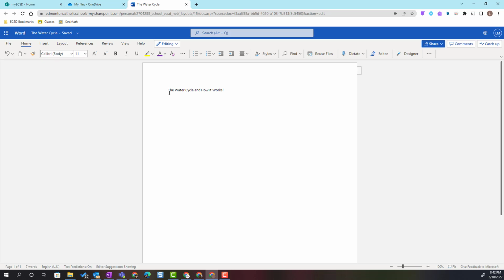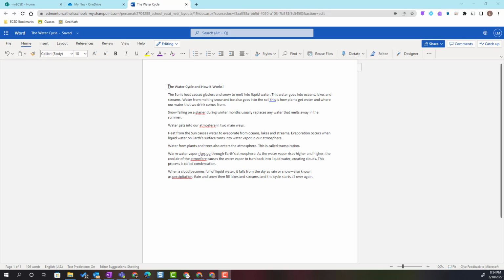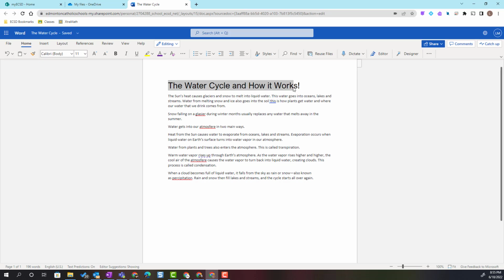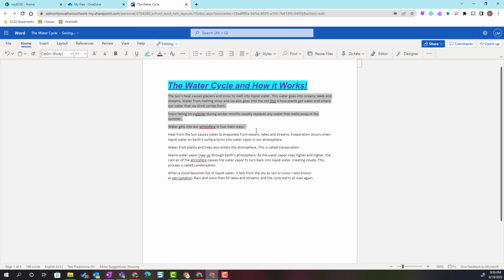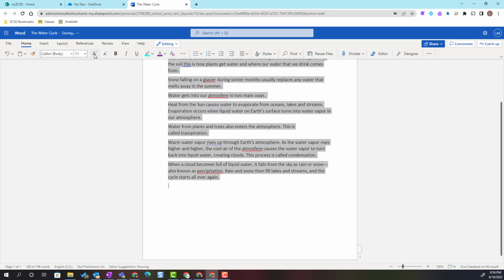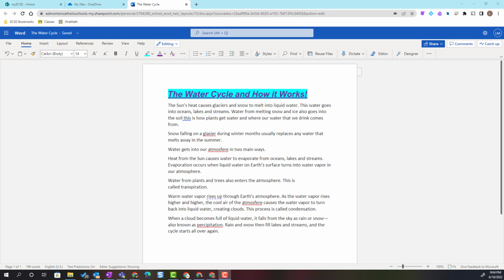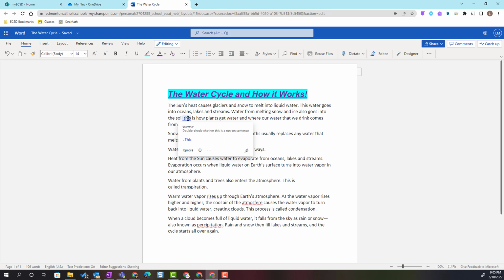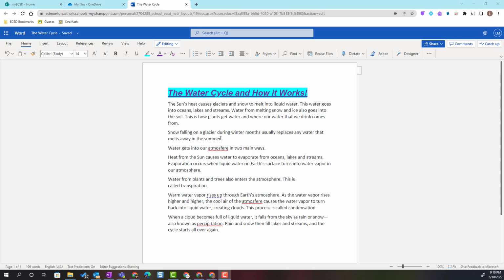Create and Edit Work in Microsoft Word Online